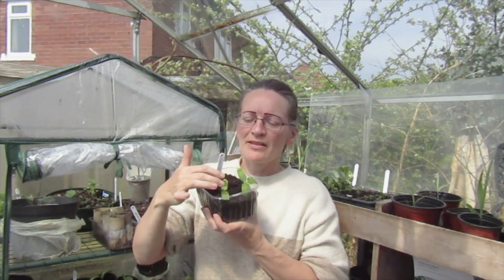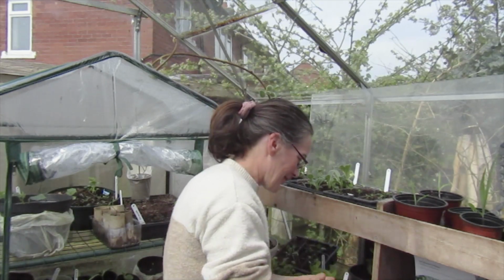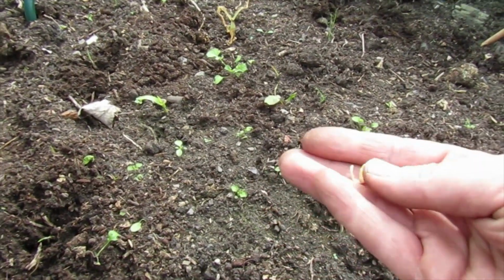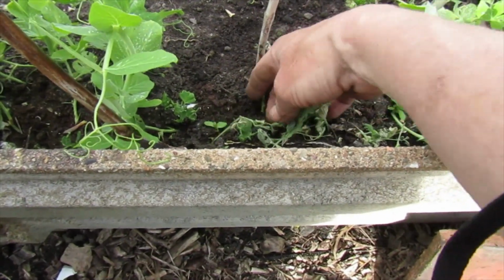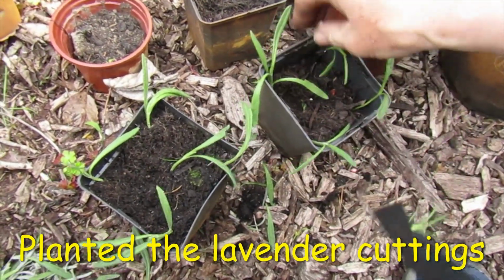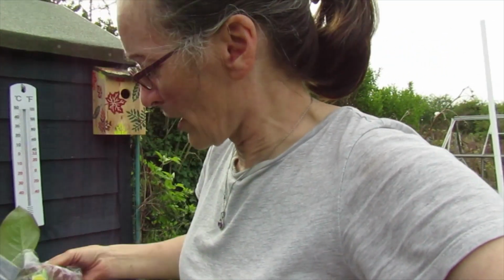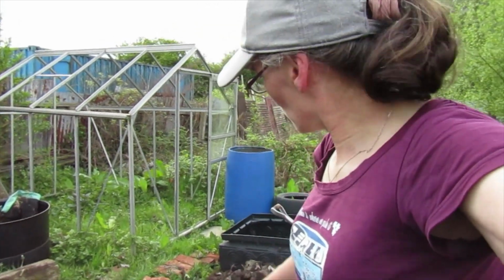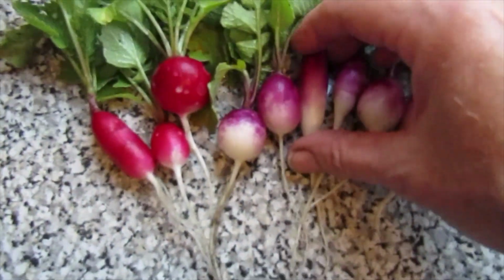Growing vlog 3. I did a silly thing! And a little more progress on the plot.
This week's edition shows how I don't always make the best decisions and often need to find solutions to the problems that I create for myself. And also a little more progress at the allotment.